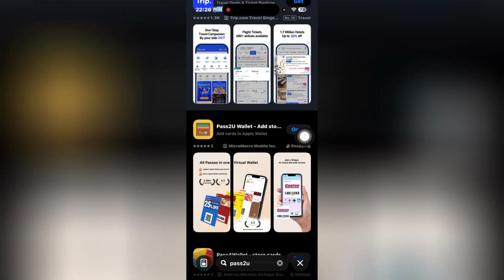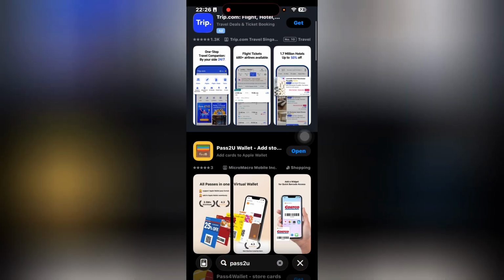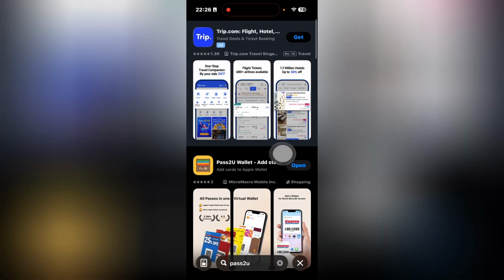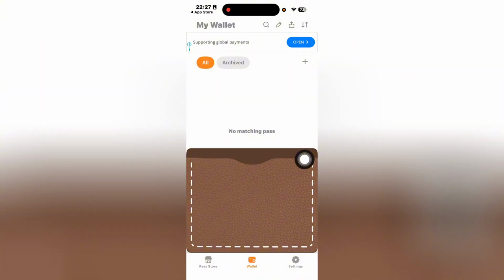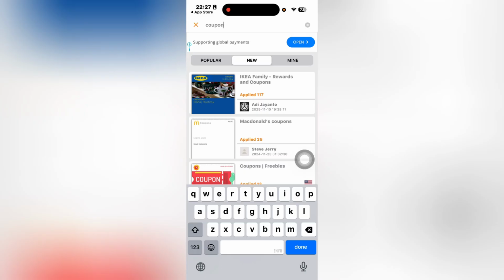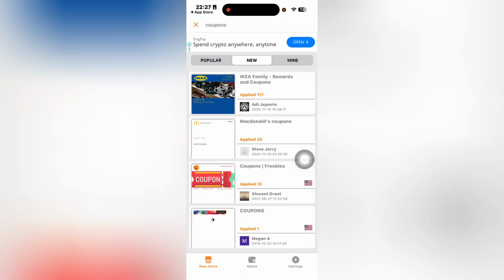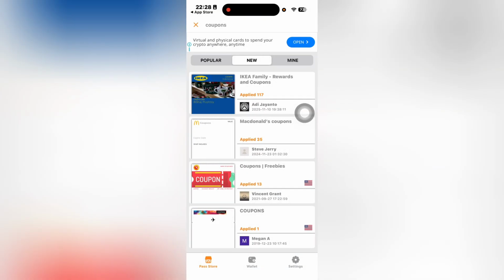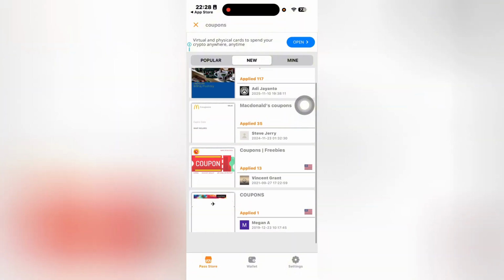How To Add A PDF To Apple Wallet (Quick and Easy)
Hello guys and welcome back to the channel! This video guides you on how to add a PDF to your Apple Wallet, even though it doesn't natively support PDF files. We provide an easy-to-follow workaround using the Pass2U Wallet app, turning your PDF into a compatible pass for your digital wallet. Learn essential tips for managing your Apple Pay iPhone experience effectively with this app review.